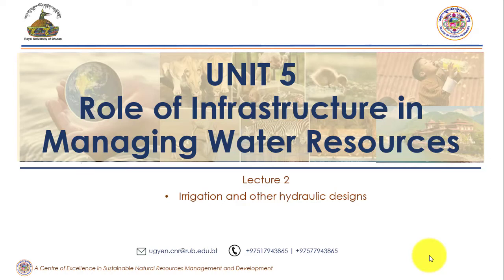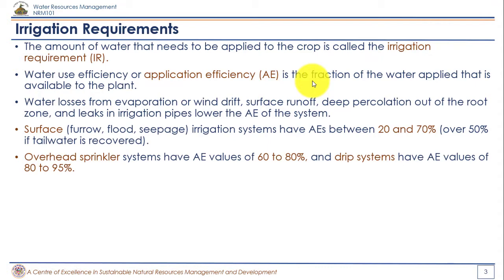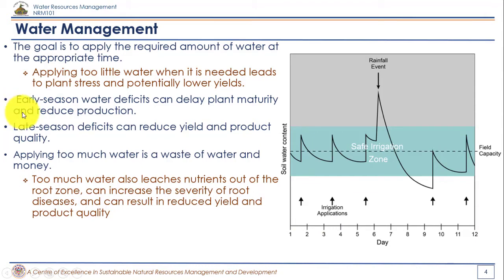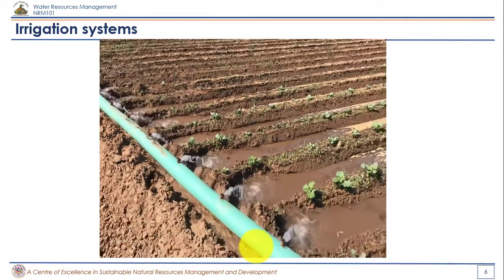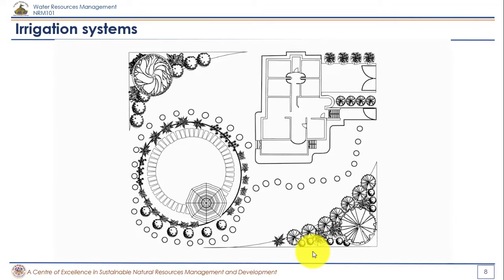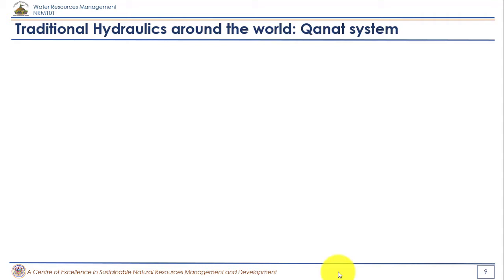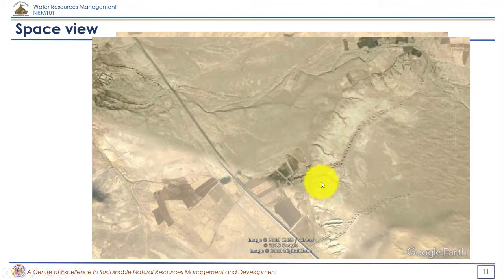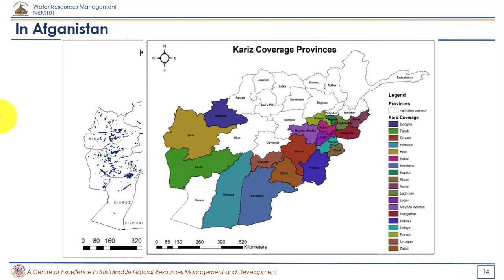Irrigation and other hydraulics